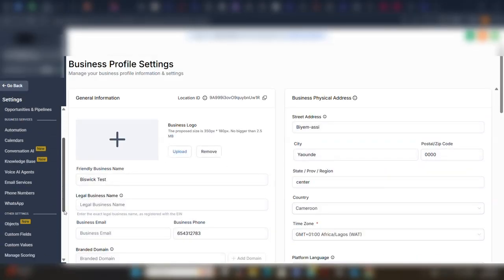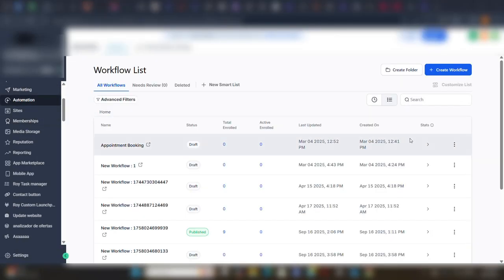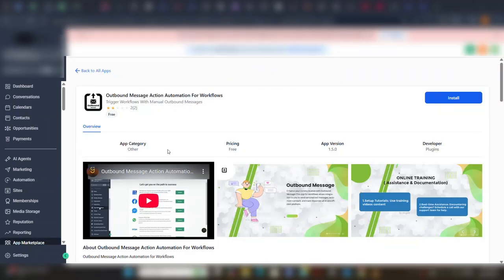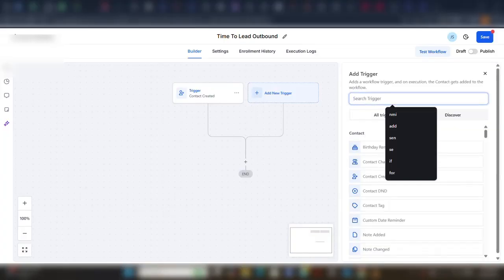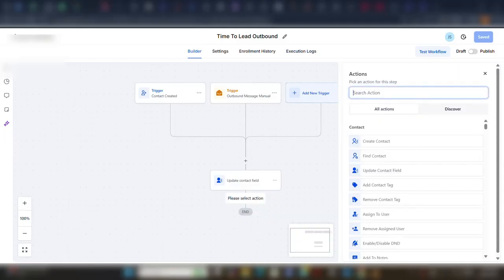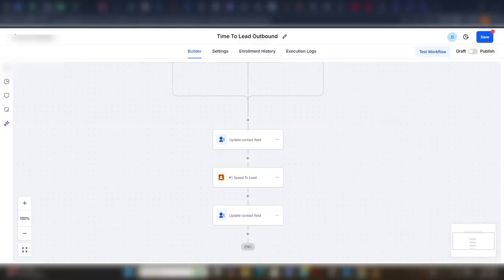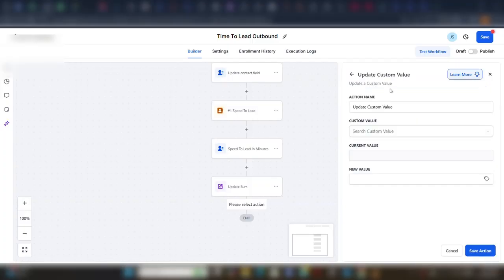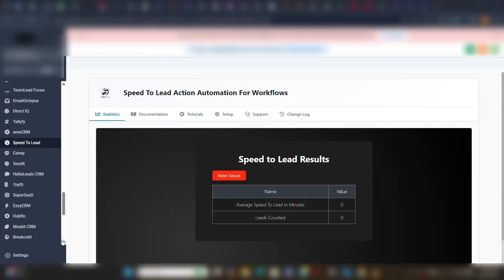Speed to Lead Action Automation for Workflows: Complete Setup Tutorial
In this tutorial, we’ll guide you through the installation and setup of Speed to Lead Action Automation for workflows. You’ll learn how to integrate Speed to Lead’s rapid lead response and management features into your automation processes, enhancing your sales efficiency and conversion rates. We’ll cover the user interface, configuration options, and best practices for effectively utilizing Speed to Lead in your workflows.

How to install Speed to Lead Action Automation from the App Marketplace 🛠️
How to navigate the Speed to Lead interface and explore its features 📚
How to configure lead capture, response workflows, and tracking 🔑
By the end of this tutorial, you’ll have Speed to Lead Action Automation fully installed and configured—ready to enhance your lead management and improve your sales processes! ✅

00:00 Introduction and Overview
00:08 Creating Custom Fields
01:09 Setting Up Tags
01:36 Building the First Workflow
03:05 Building the Second Workflow and Conclusion